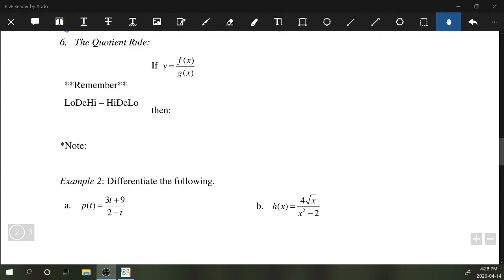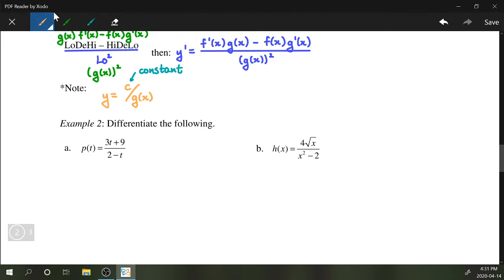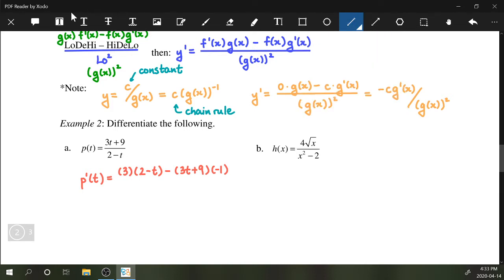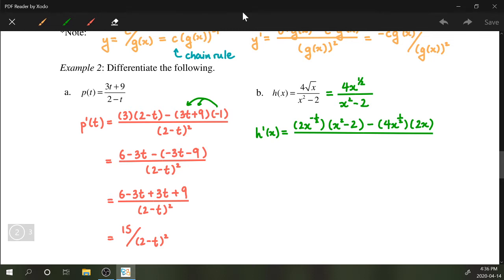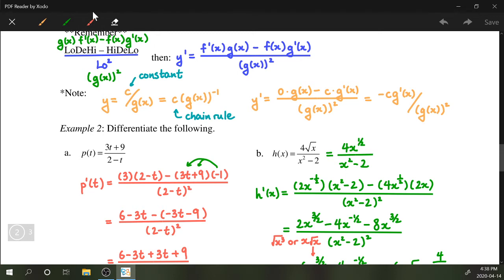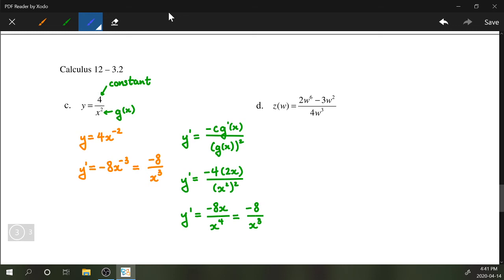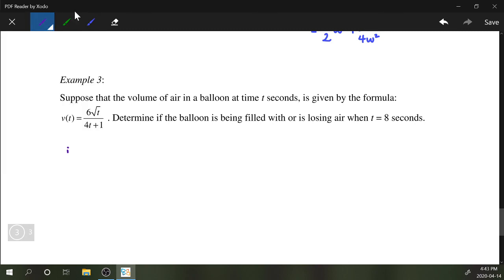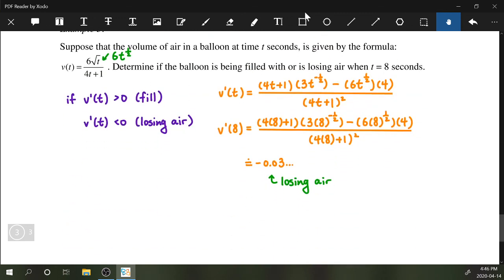3.2 - Product and Quotient Rules (Part 2)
Going over 3.2 - Product and Quotient Rules (Part 2).